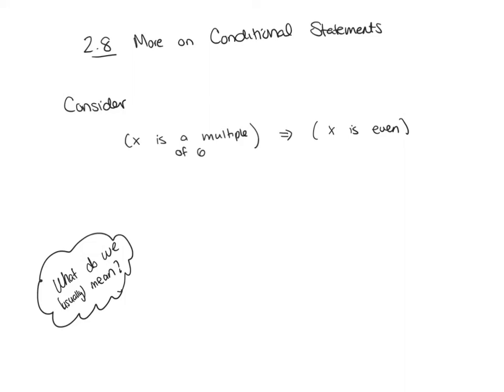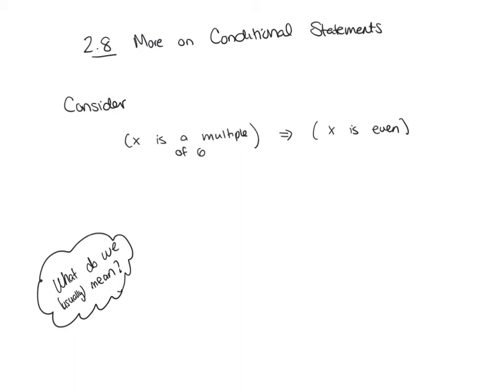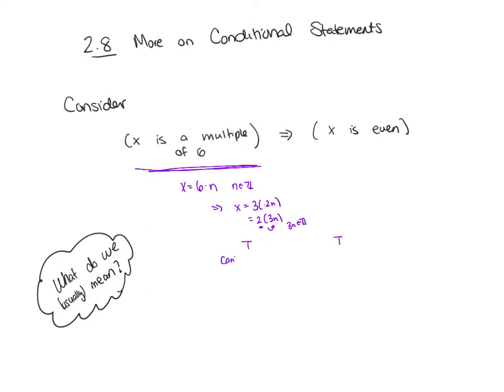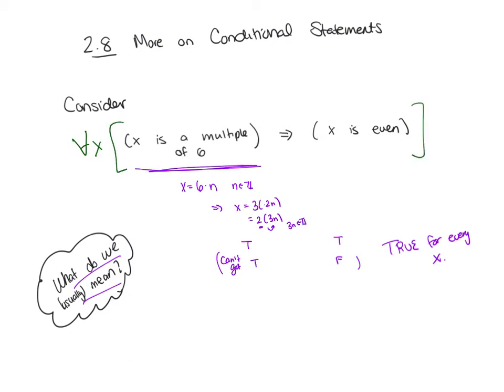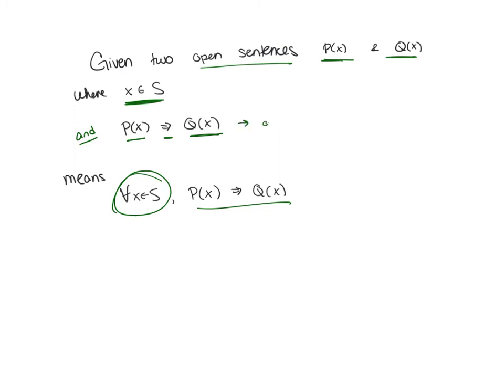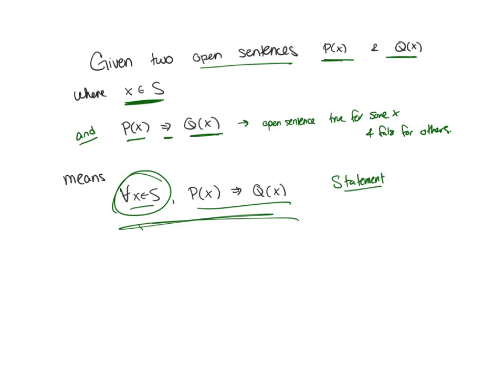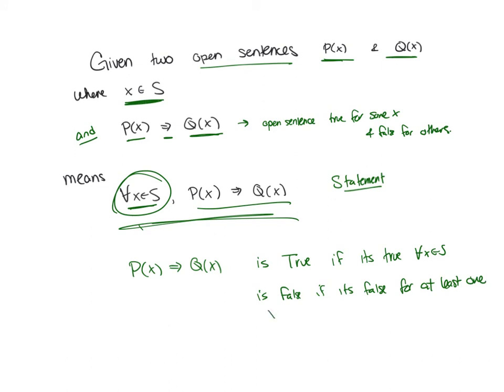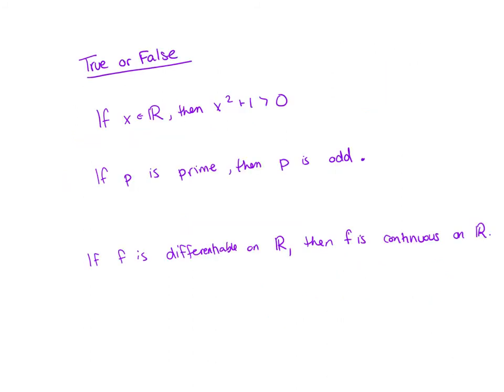2.8 More on Conditional Statements